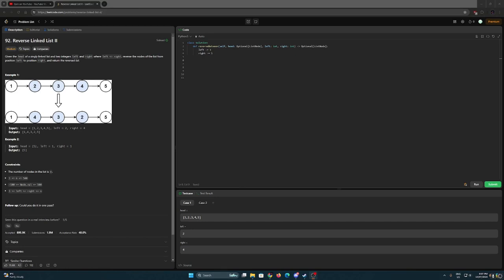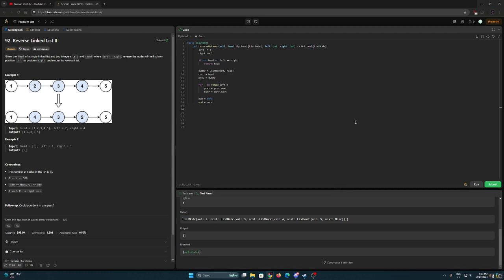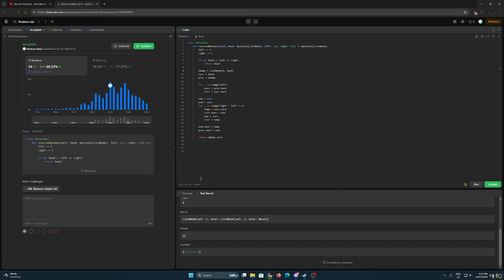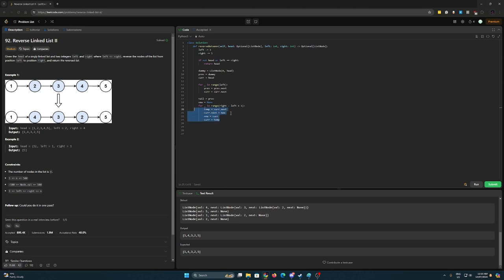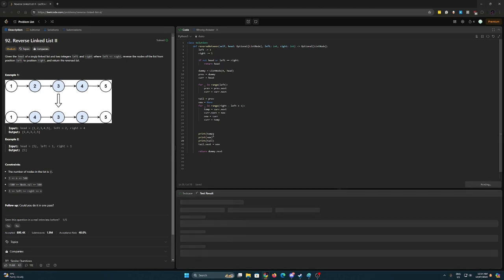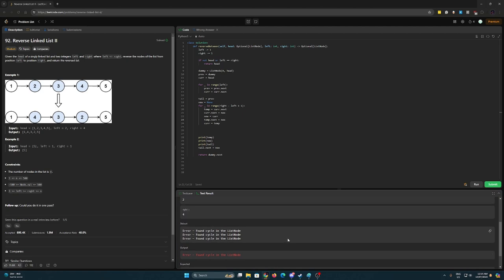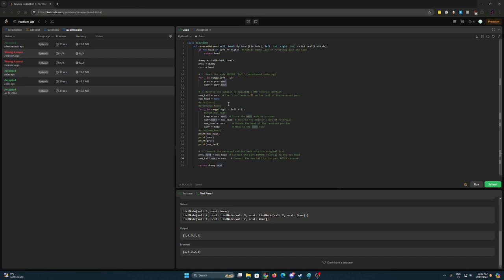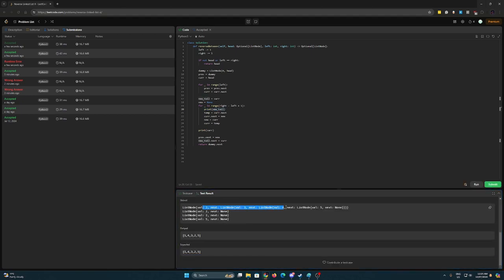92. Reverse Linked List II